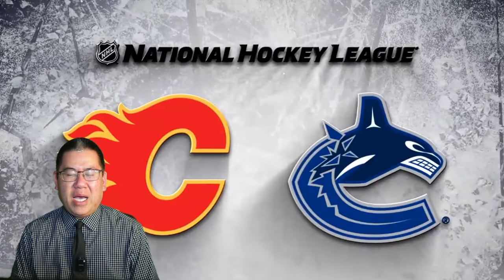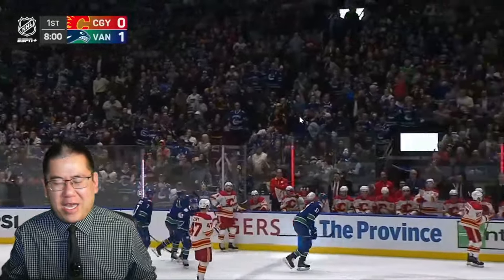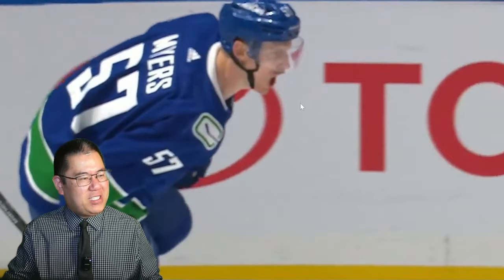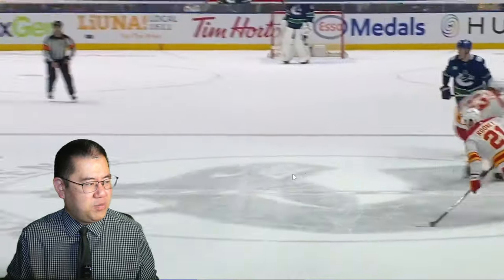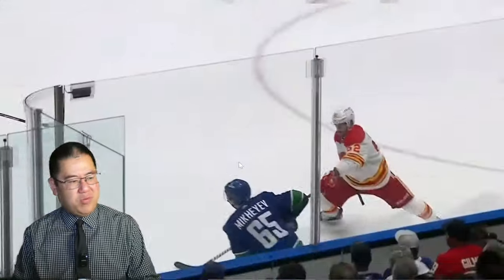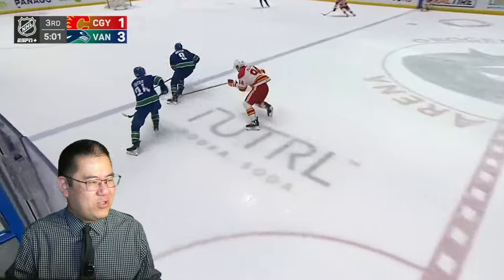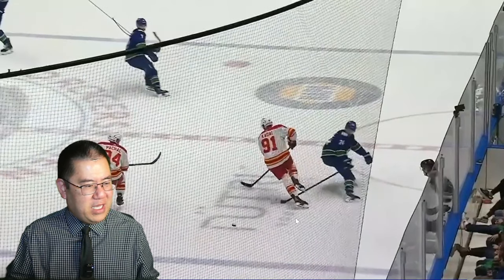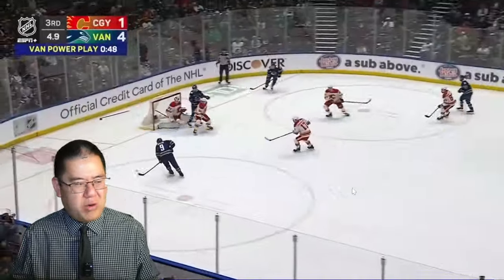CANUCKS BEAT FLAMES 4-1: A GOAL BREAK DOWN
I break down every goal from the Vancouver Canucks' 4-1 victory over the Calgary Flames.

My bio: I am a Canucks season ticket member, award-winning video creator, speaker, parody song creator, and founder of the GLCPC (the Good Looking Canucks Positivity Club). I've volunteered with the Canucks organization for numerous charity events and I've written close to three dozen songs about, for, and with the team.

Thank you to the amazing and generous members of the CCC Crew:

LEGEND:
• Lucas Gates
• Carol Bovenlander
• andrew chang

Hall of Fame:
• Justin Credible
• Shannon Hollingworth
• Hsmfangirl Gaming
• Dravakian

Franchise:
• jarhead0099
• Coach Rob Wille
• Jeff King
• Ethan
• Edmond Yan
• C Edits
• Derek Chang
• R Umlas
• Brian Desjarlais
• Clifford Reynolds
• Taylor Betts
• Harry Ma
• Jason Lim
• FillmoreWax
• Brian Gogolin
• Kevin Choy
• Markus Marosits
• Jay Bockhodt
• adamlee007
• Anne Lee
• Tyler Girbav
• Duffman604
• jesse lamontagne
• Jack Maloney
• Zhao
• Kel M
• SMW
• Macky Singh
• Rosario
• Duncan Chan
• BCBeastly
• Erwin Aquino
• Richard Quast
• J G P
• Smiley Hello
• Philly T
• Kempner Canucks
• Philip Sangalang
• Andy
• Jason Tosca
• SubscribeToClayImoo
• Viper007
• Fitness20
• Sarah Su
• lyndon bateman
• Jarvis The Fall Guy
• owen grams
• Gerald K
• David W
• Jay S
• Darren in Vic
• 21airball
• Billy C
• Jaime Acosta
• Anula Wijesinghe
• Brian_blingy_Choy
• Beanchild
• Derek Castillo
• Jessie GAO
• Jeremy Pascua
• Nucks 649
• T Greenmen C Dressman H Peneltyshotman C Streamman
• stroshow5
• ken mcdonald
• Casey Y
• daniel imola
• Walleck
• James Young
• Elizabeth Nelson
• Ricky Sangha
• Adrian T
• Luisa Ribeiro
• Derek S
• Clifford Brown
• J Dub
• Watch YouTube
• Raymond Jang
• Mike Lavallee
• Elston Gunn
• Roland
• BONNIE KATHREIN
• matt
• DAS MONEY
• Mr Adam Shai
• Jaskaran Cumo
• ianjojo
• Zabuza
• Adam Stark
• Gary Weissman
• Tristyn Tallio
• HoserPatriot
• Kris